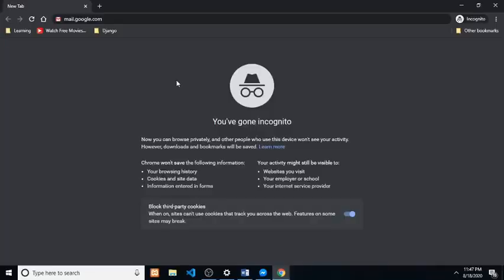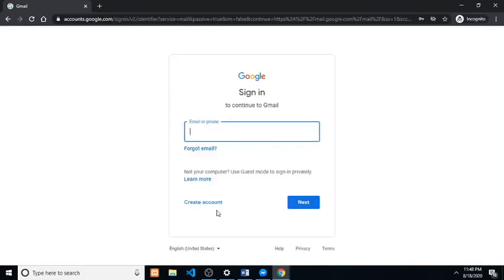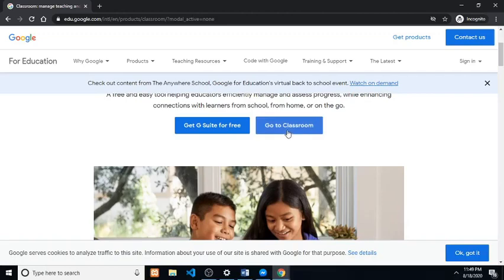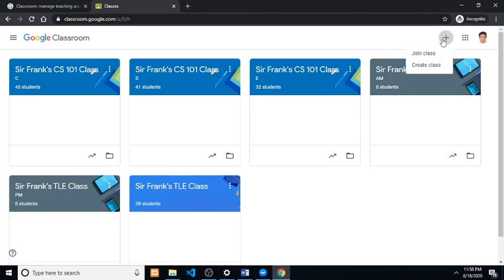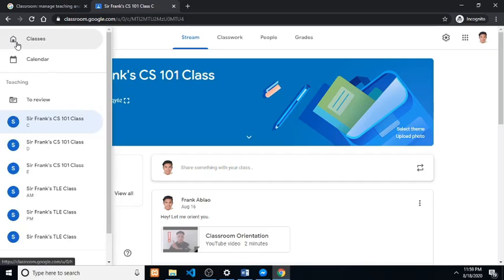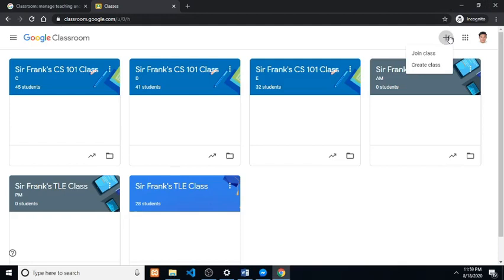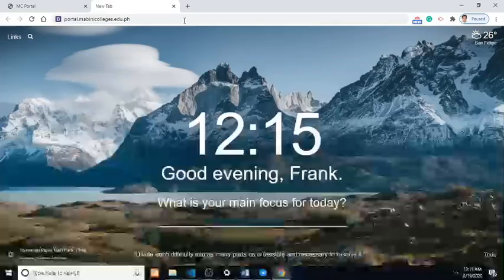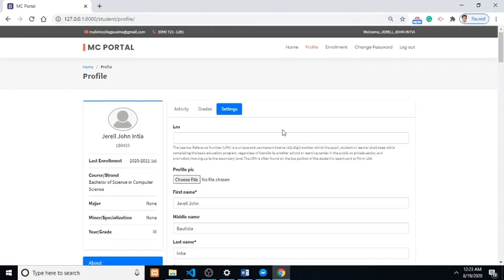Join a Class on Google Classroom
We will utilize Google Classroom to deliver the learning resources online. Joining a class should be easy using the Class Code provided by your instructor. This tutorial gets you up to speed to access Google Classroom and join a Class.